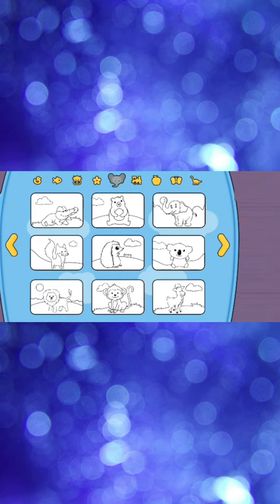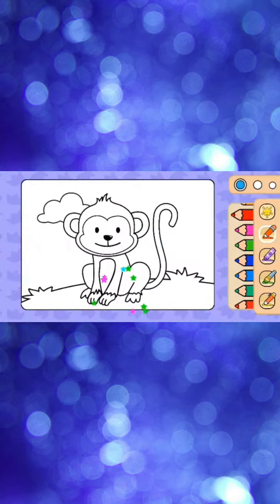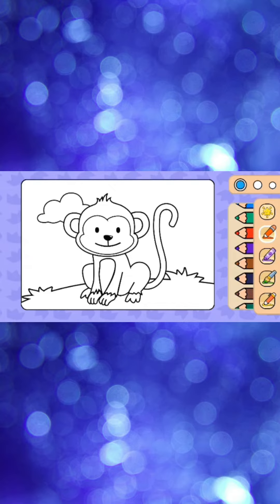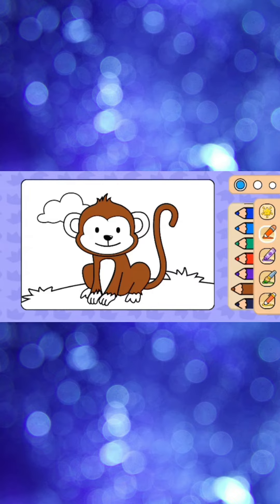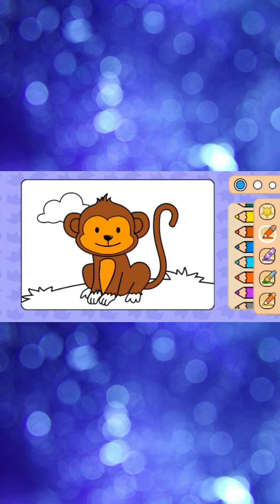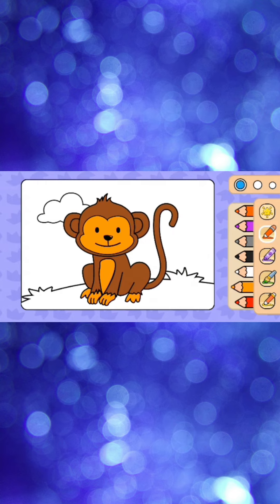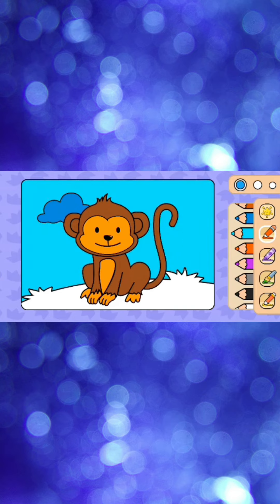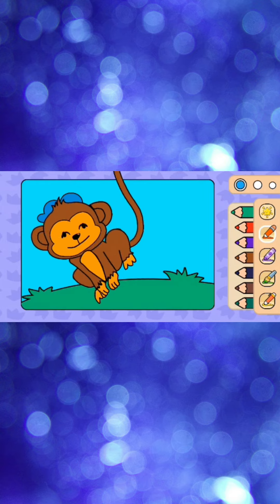How to draw a monkey | How to colour Monkey | Monkey animation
How To Draw A Monkey | How to Color a Monkey Step by Step for Kids Easy
Follow along with us and learn how to draw a cute monkey.
how to draw a monkey🐵 with banana🍌/monkey and banana/ monkey,